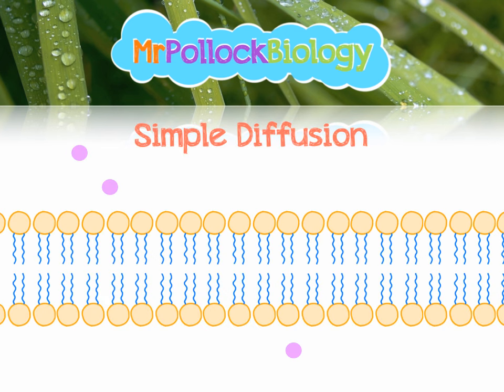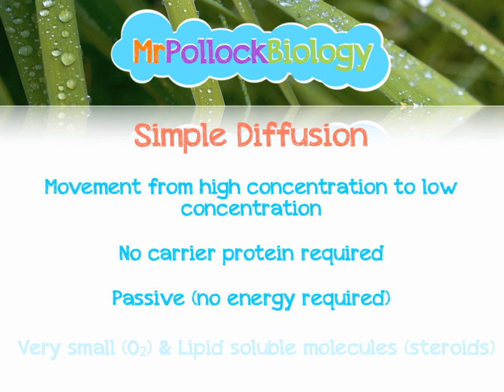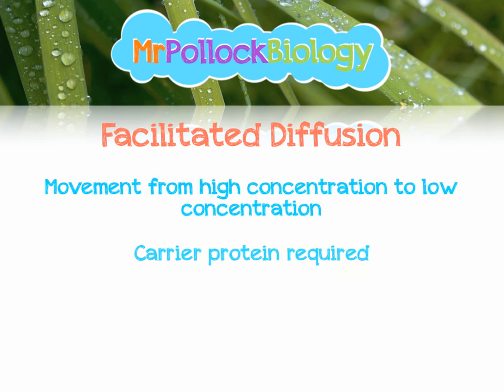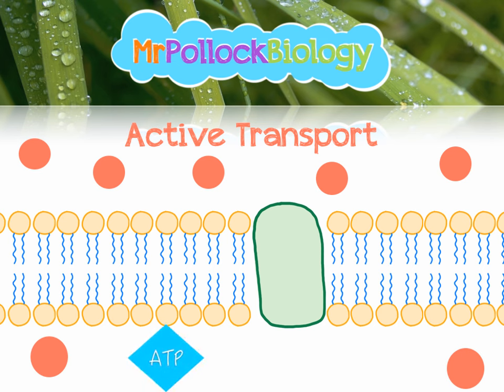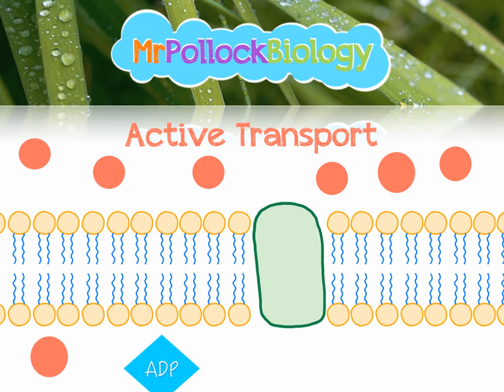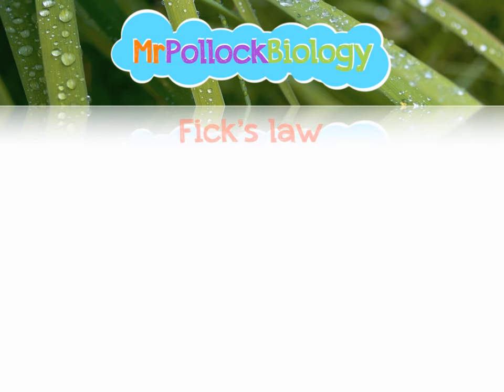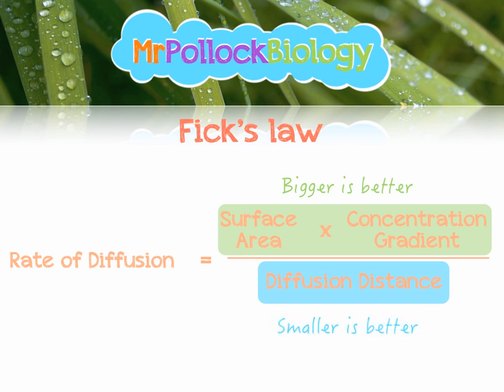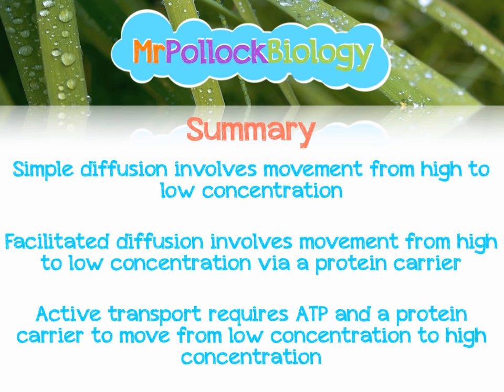Diffusion, Facilitated Diffusion & Active Transport: Movement across the Cell Membrane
In this video, we explore:

- Simple Diffusion
- Facilitated Diffusion
- Active Transport

How do they work? What sort of molecules are transported? What is Fick's law?

Made for AQA A Level Biology students studying Unit 1: Biology & Disease.